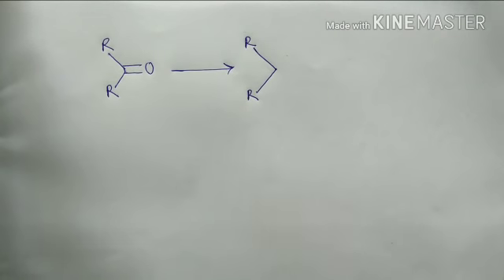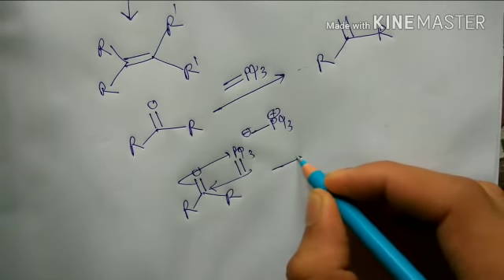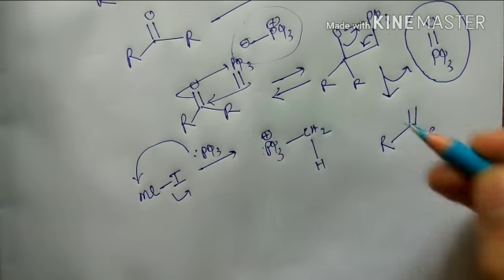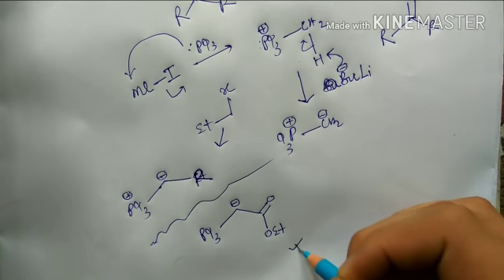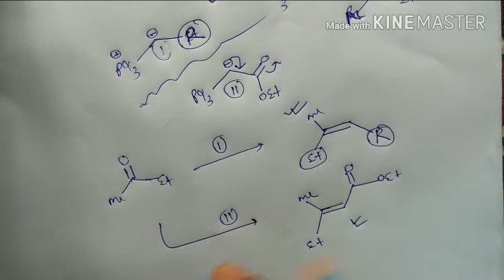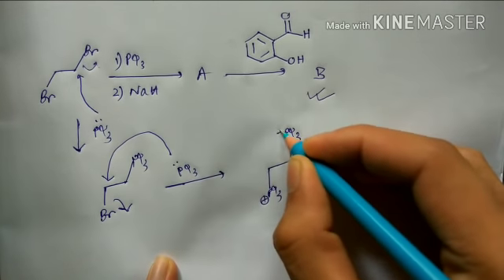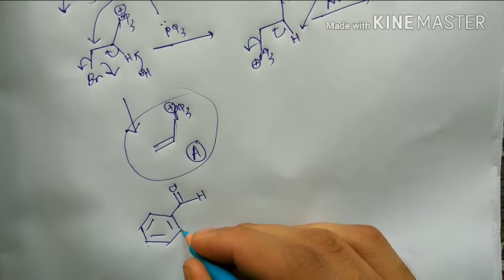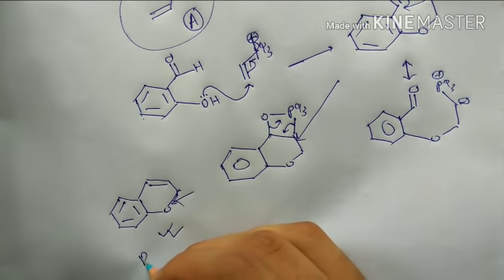Wittig reaction with problem from csir-net exam